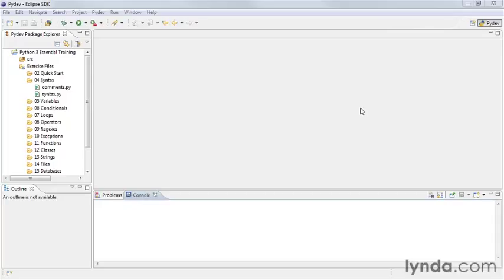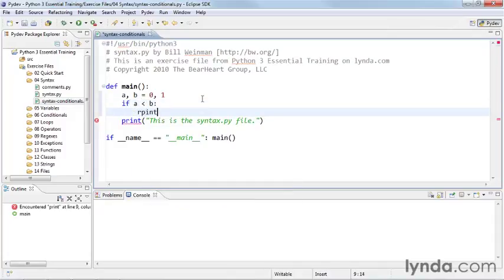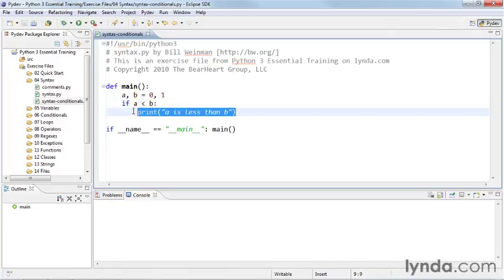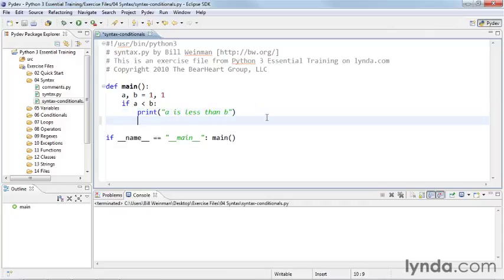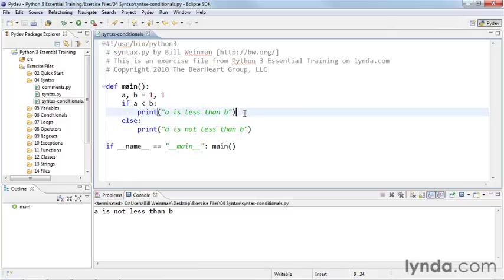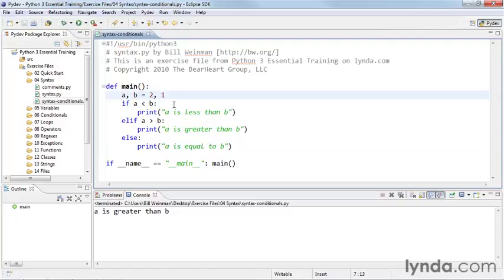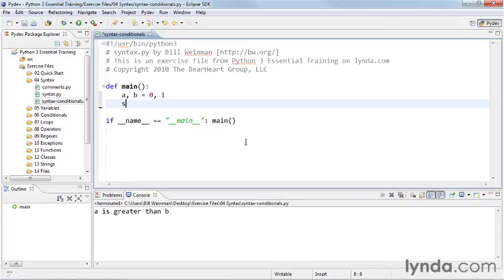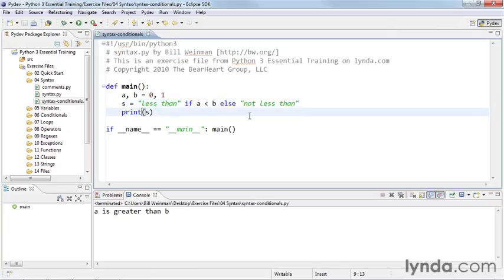0405 Selecting code and values with conditionals